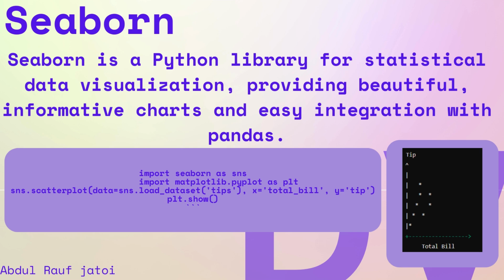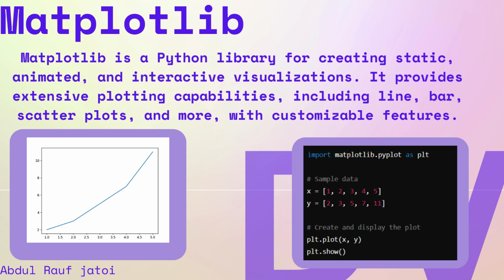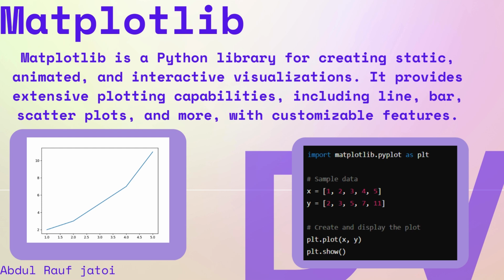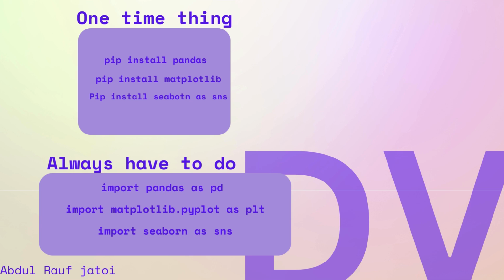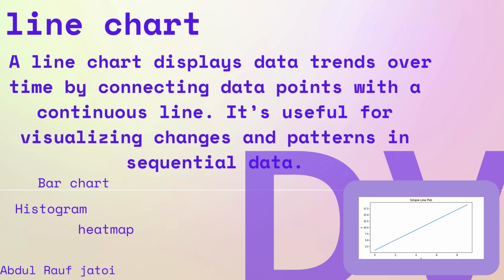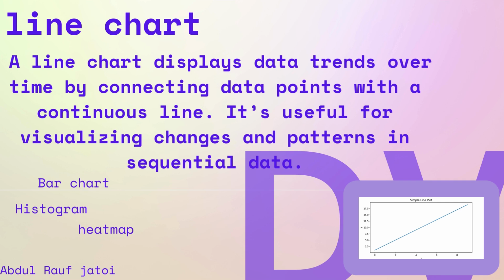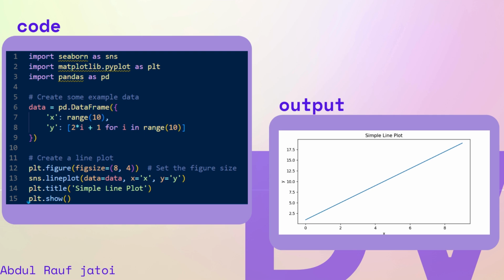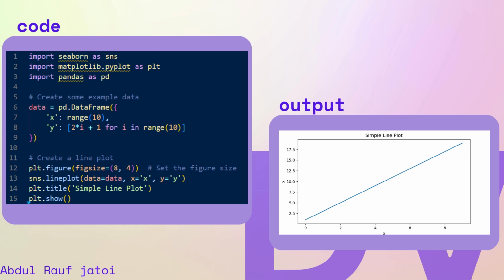Data Visualization : Seaborn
In this video, I will talk about Seaborn, a data visualization library in Python, and explain how it works. I will also discuss Matplotlib, another library used for data visualization, which can be used alongside Seaborn.